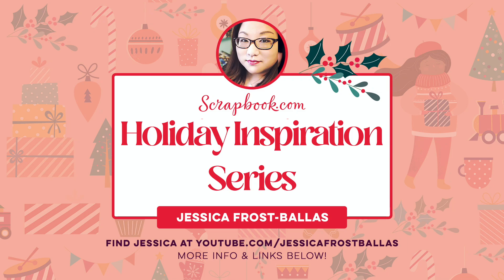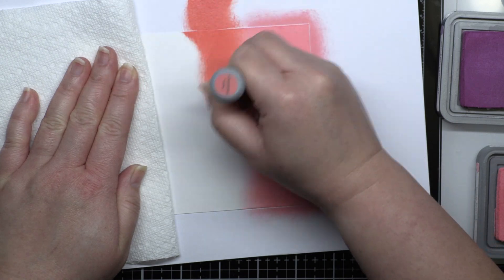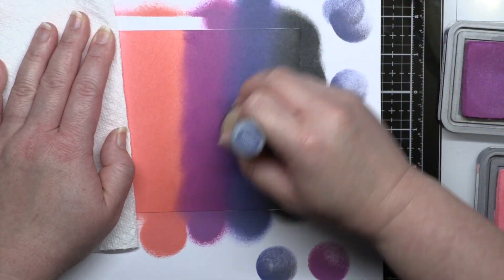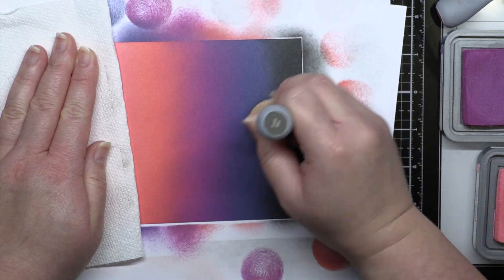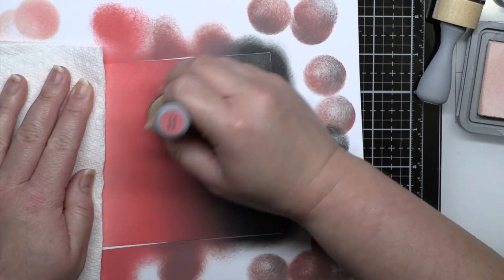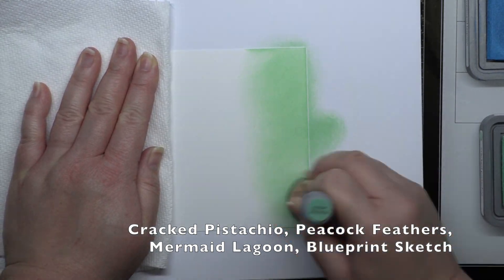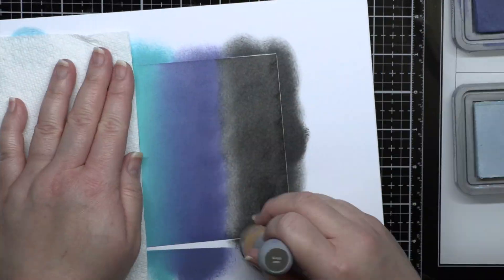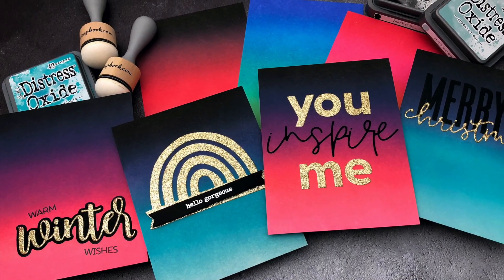How to Make Blended Backgrounds Like a Pro! | Scrapbook.com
Join Jessica Frost-Ballas for some tips and tricks on creating nontraditional distress oxide ink combinations.  She’ll share five beautiful blends that can be used to create some unexpected holiday cards this year!